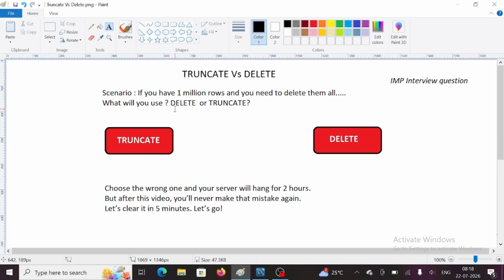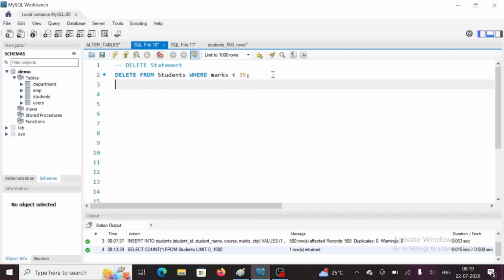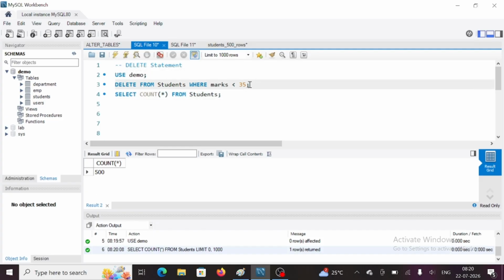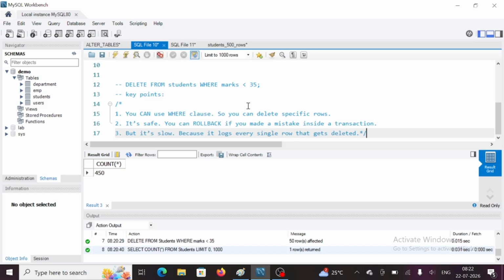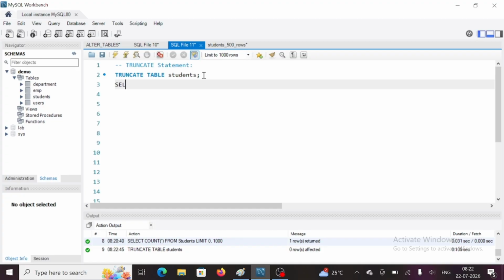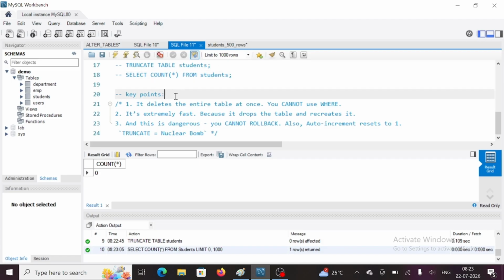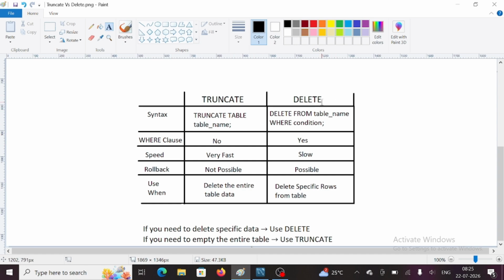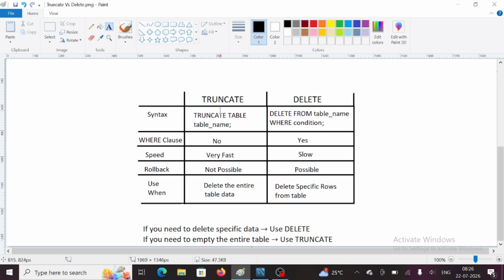DELETE vs TRUNCATE in MySQL | Key Differences Explained | SQL Tutorial Part 48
Learn the difference between DELETE and TRUNCATE statements in SQL with practical MySQL examples. In this beginner-friendly SQL tutorial, you'll understand how both commands work, when to use them, and their impact on performance, transactions, and AUTO_INCREMENT values.

By the end of this video, you'll be able to confidently decide whether to use DELETE or TRUNCATE in real-world SQL scenarios.

📌 Timestamps:
00:00 - Introduction
00:45 - What is DELETE in SQL?
03:14 - What is TRUNCATE in SQL?
05:10 - DELETE vs TRUNCATE in SQL
06:35 - Real-Life Examples

🔥 In this tutorial, you'll learn:
* What is the DELETE statement in SQL?
* What is the TRUNCATE statement in SQL?
* Key differences between DELETE and TRUNCATE
* Which command is faster and why?
* Best practices for using DELETE and TRUNCATE in MySQL

🎯 This video is part of the SQL for Beginners Complete Course playlist. If you're learning SQL from scratch, don't forget to check out the complete playlist.